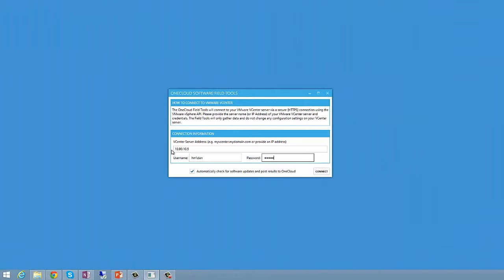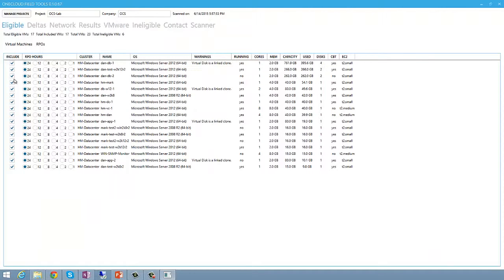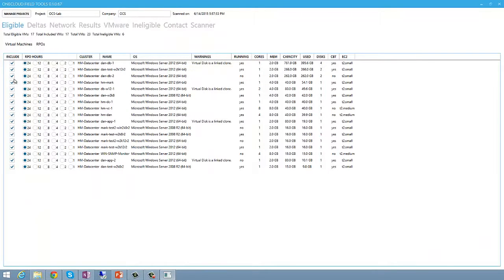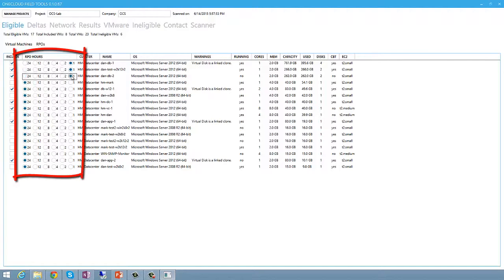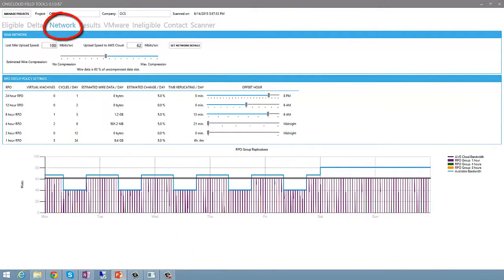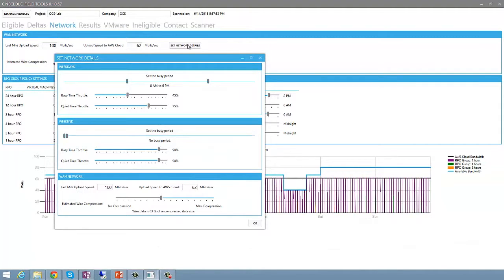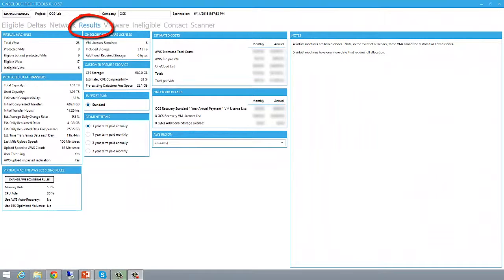Introducing OneCloud Insight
Recorded at Virtualization Field Day 5 in Boston, MA on June 24, 2015.